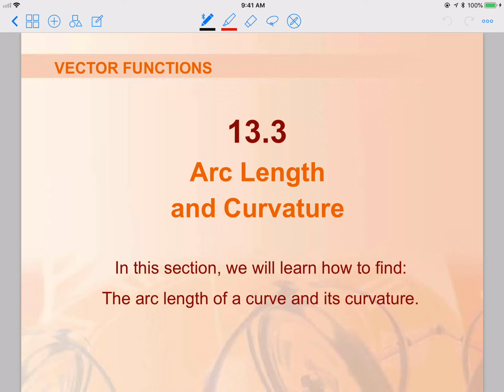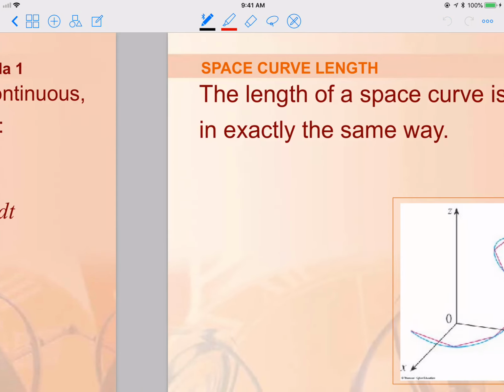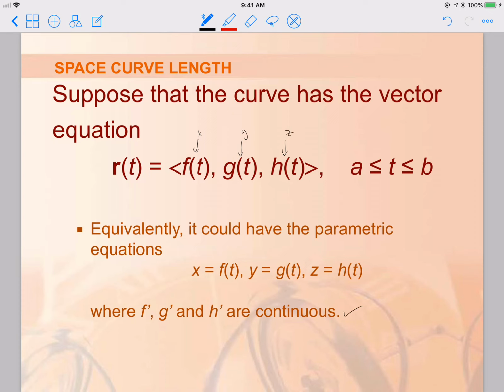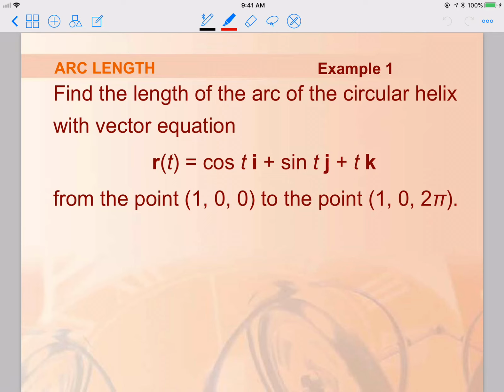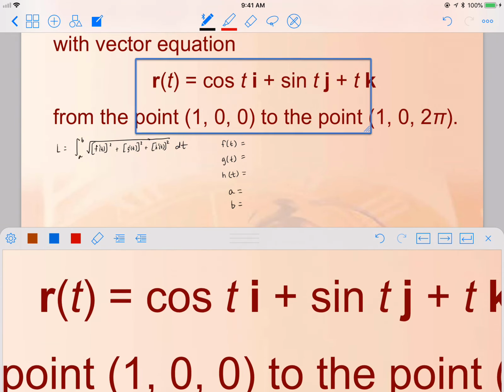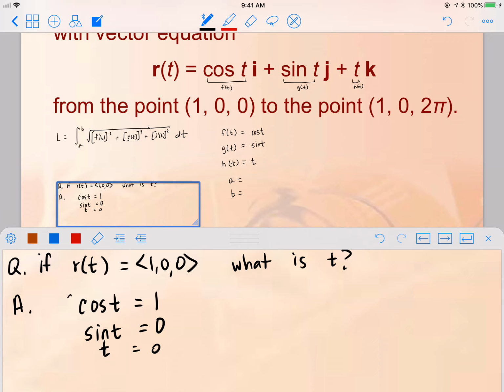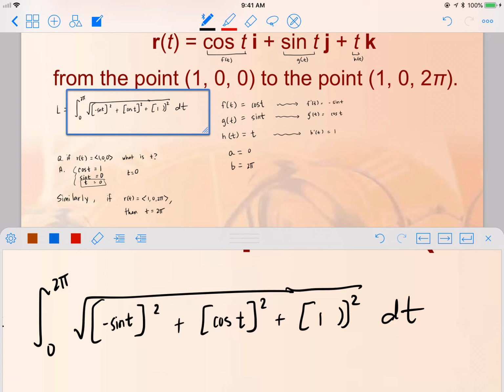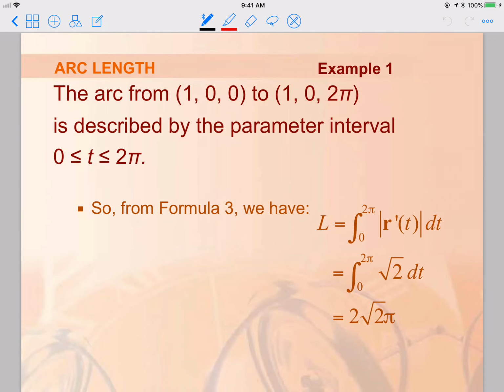3C Intro to Arc Length